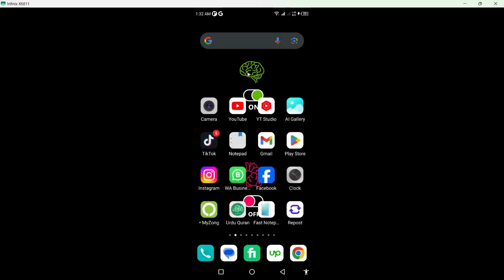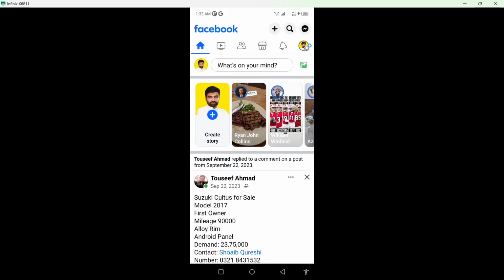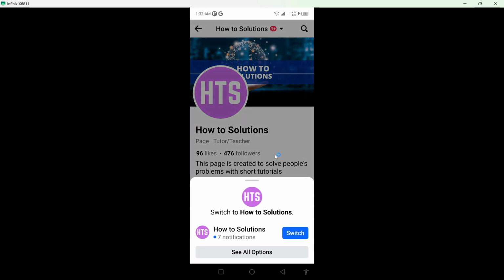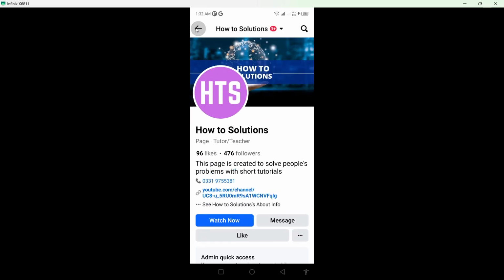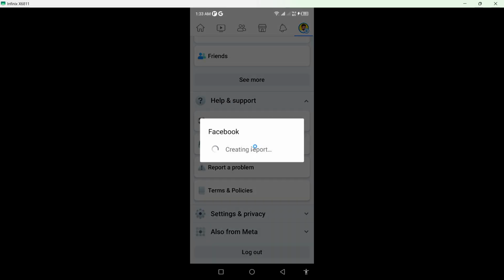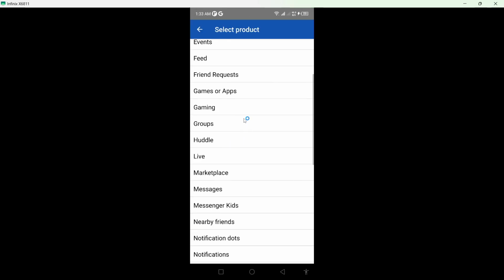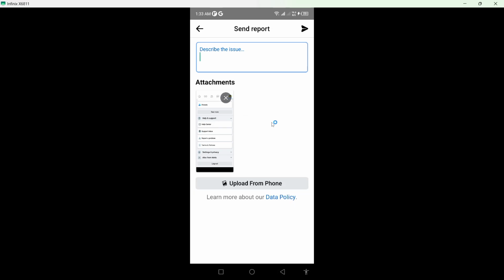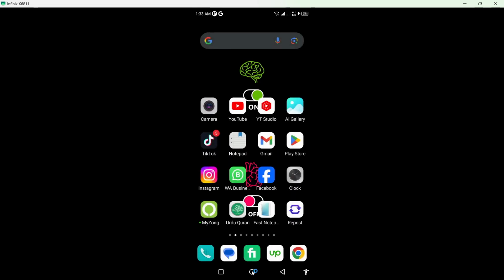How To Fix Unpublished Page On Facebook (2024)